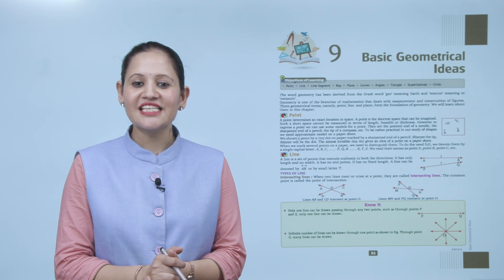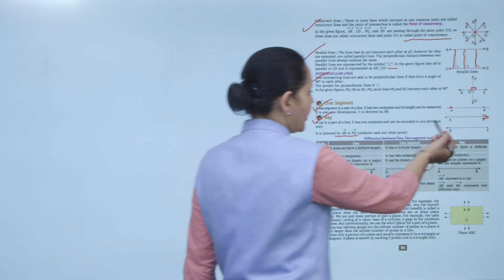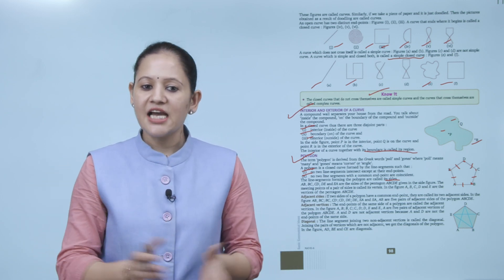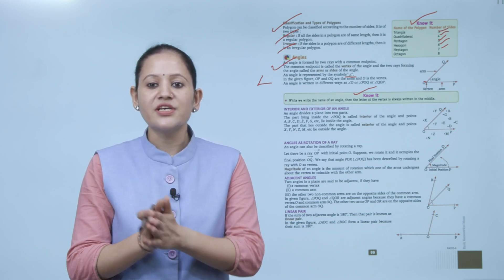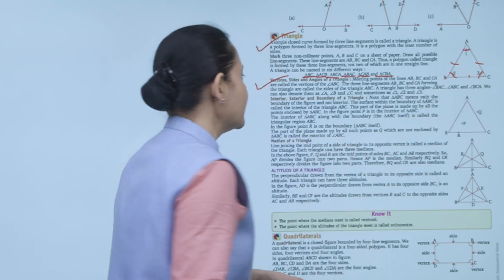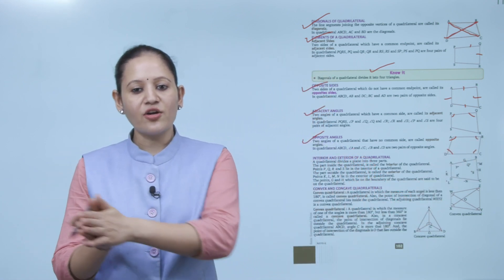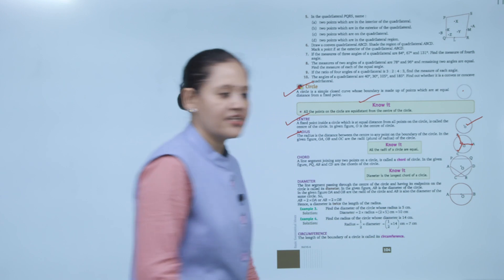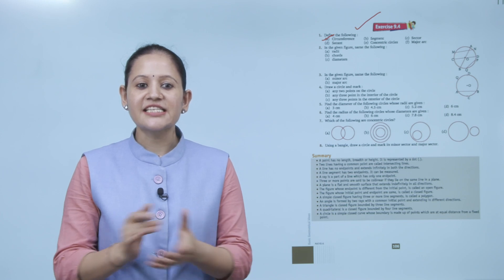Ch 9 | Suman | Mathematics | Class 6 | Basic Geometrical Ideas | For children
Mathematics, a new launching of Suman Publication, is embellished with all the features for which the products of Suman Publication are famed i.e. rich study material, creative illustrations, thoughtful presentation, interactive exercises, quality printing and much more. But what makes it different from other is that the books of the series are geared up with digital animation, web-support and animated videos wherever required.